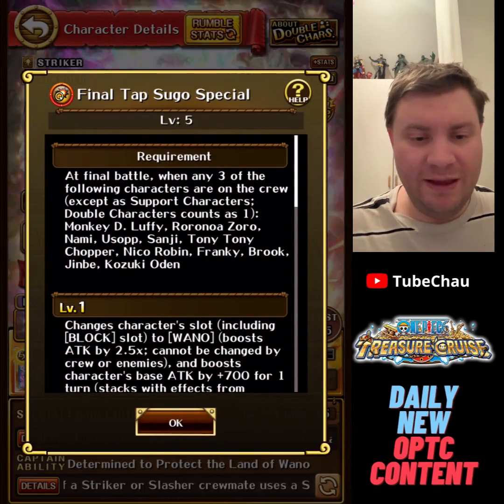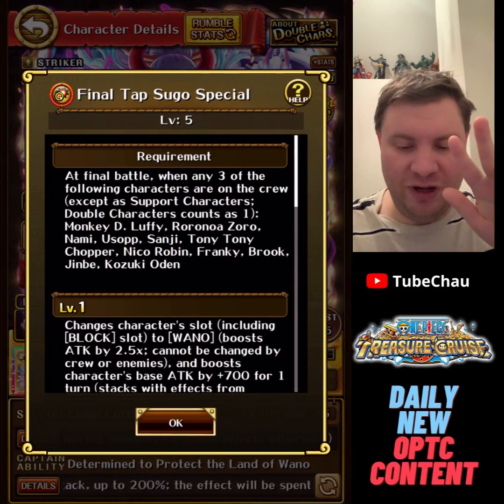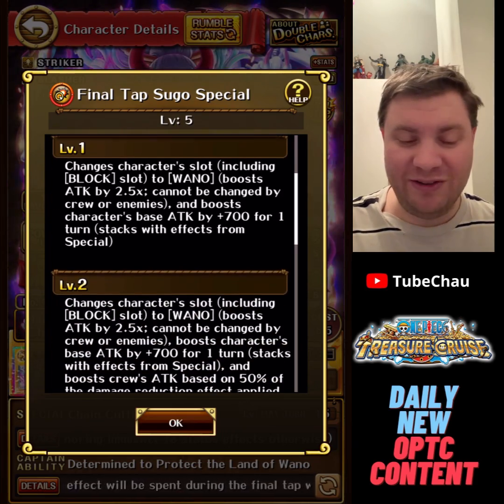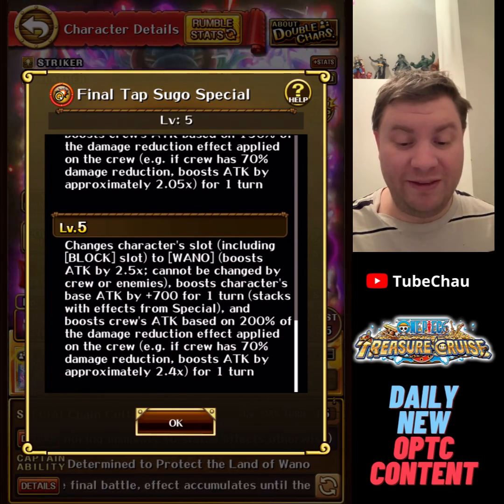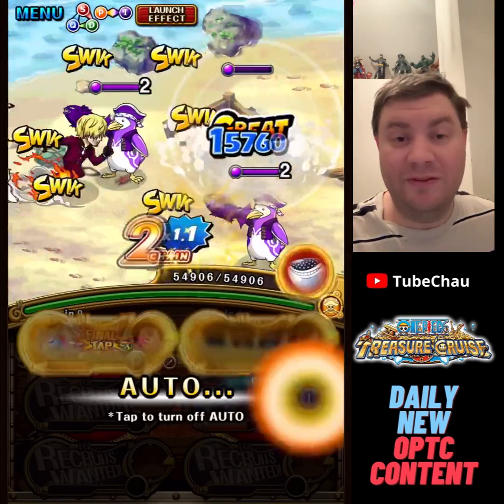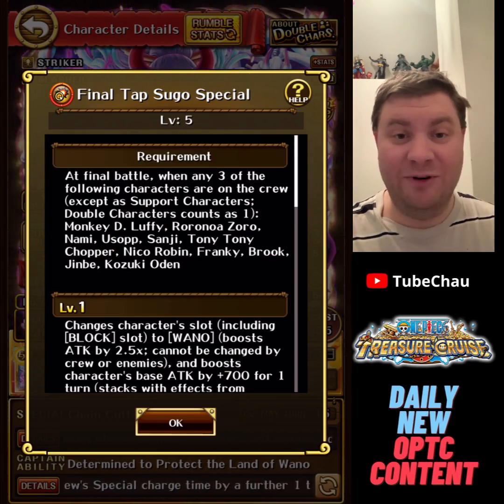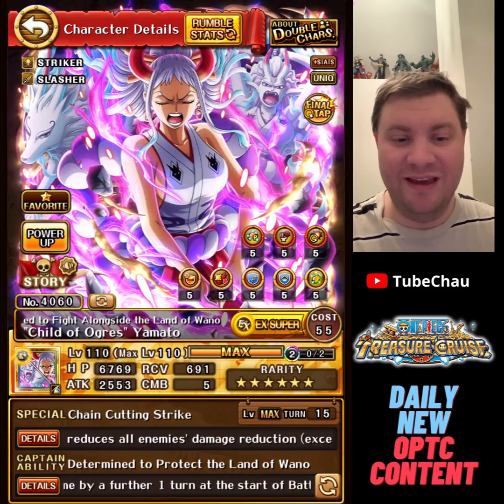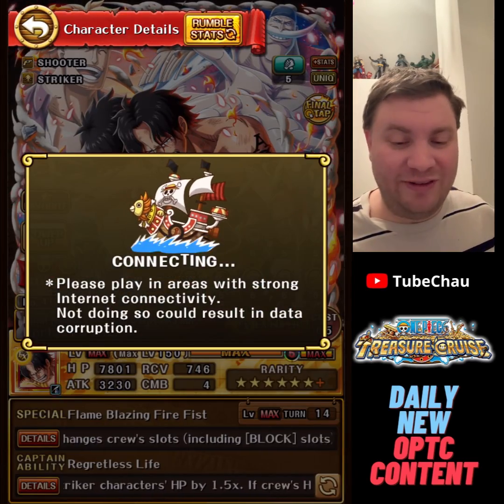v2 Yamato has ANOTHER big error in the kit!? This time, the error is on JP too! OPTC Analysis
v2 Yamato has ANOTHER big error in the kit!? This time, the error is on JP too!